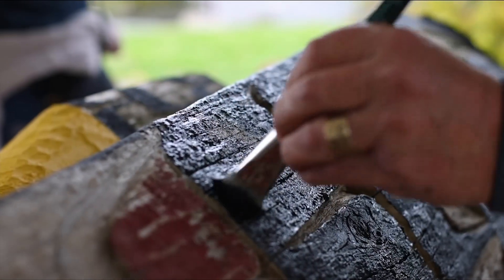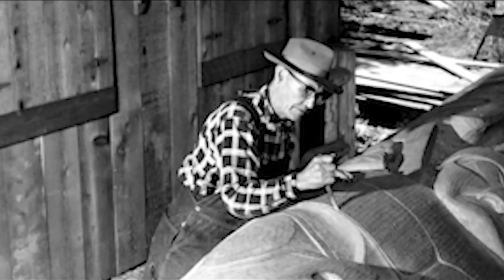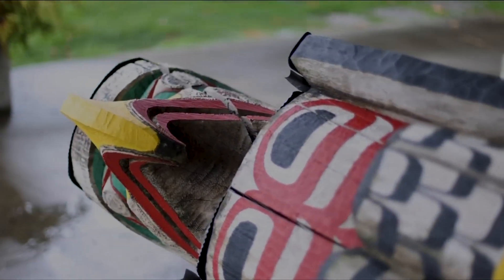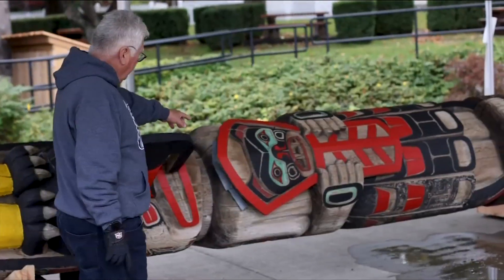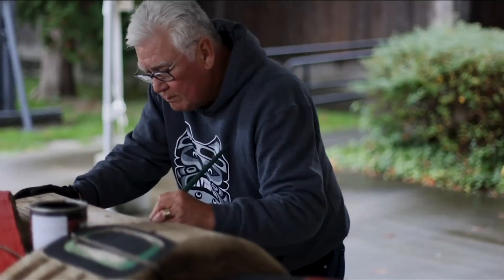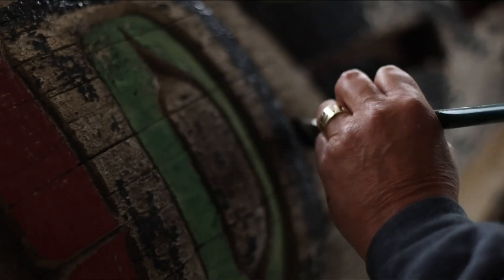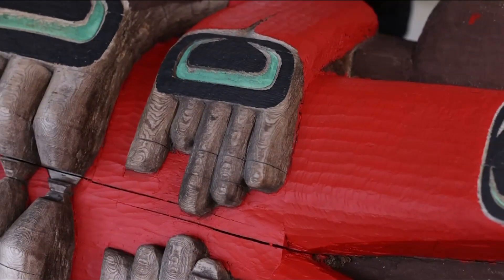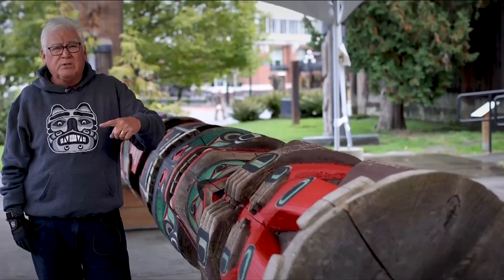This Week In History - Season 10 Episode 5: Pole Restoration with Dr. Richard Hunt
For this episode, join us as we speak to Dr. Richard Hunt as he restores one of his incredible totem poles in the Thunderbird park cultural precinct.

This pole, originally carved by Dr. Hunt in 1979, is being re-painted with some new fascinating details that link life to art. Watch to learn about some of the figures and what they are, as well as how they connect to famed carvers Mungo Martin, Henry Hunt, and Richard himself.

Make sure to follow Dr. Hunt on social media to keep up to date with his projects, awards, and achievements.